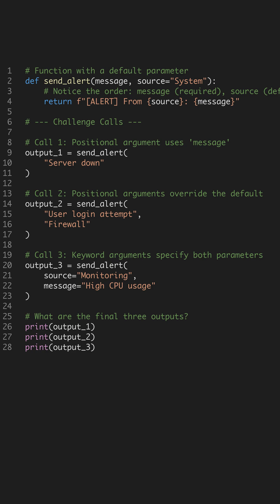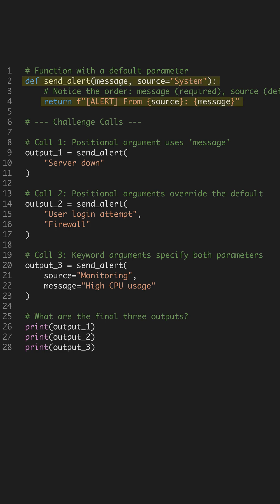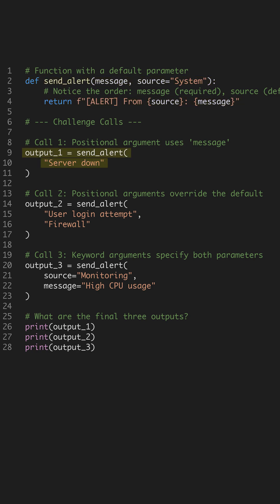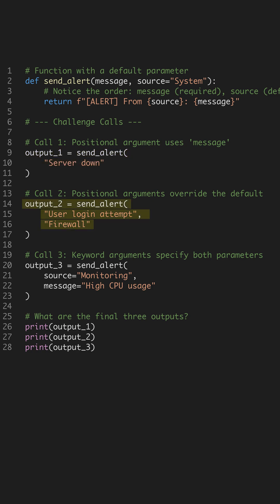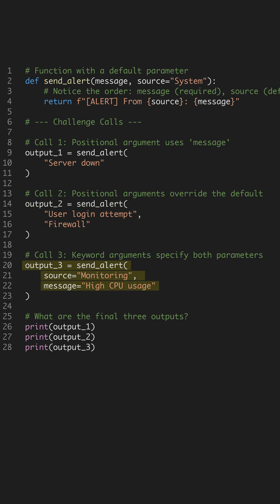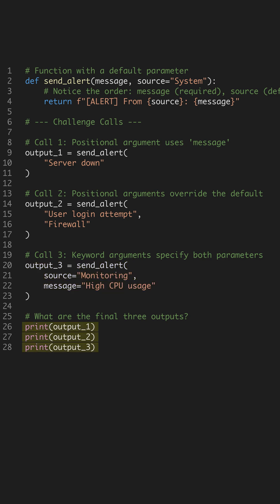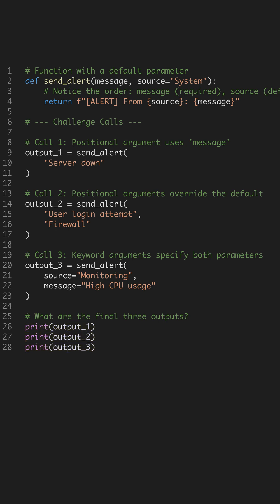Python Quiz: What's the Output of This Function Code?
Test your Python knowledge! Can you predict the output when using default function parameters?